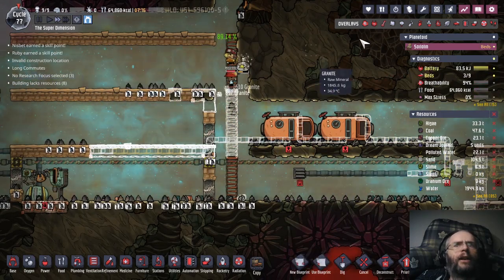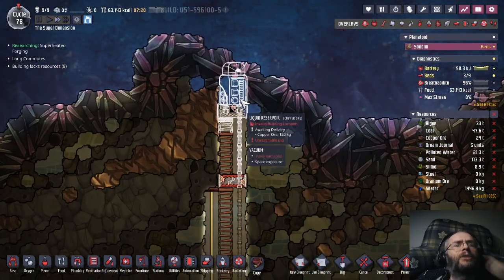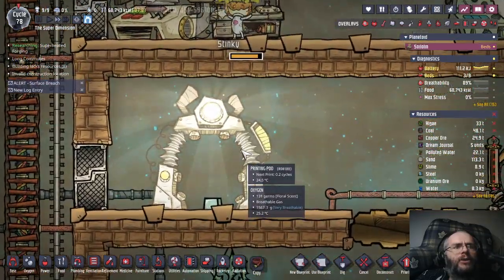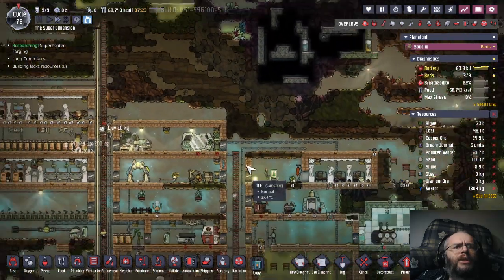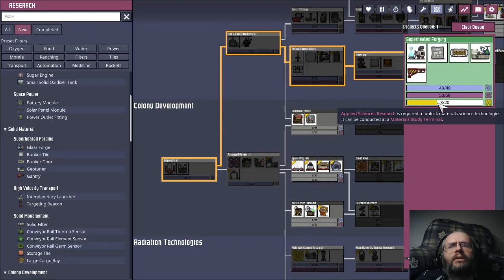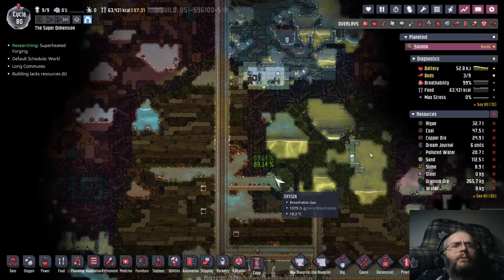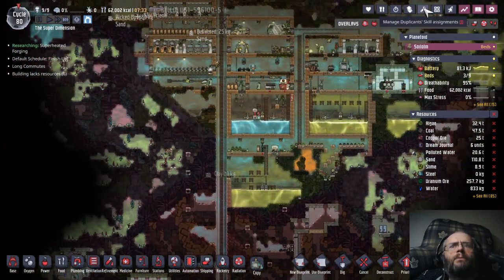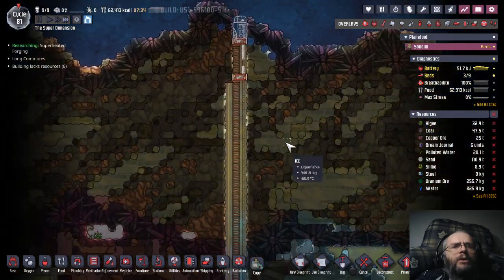Oxygen Not Included S1 - E28 - Space Slushies? For Yellow Snow?!?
Hey everybody!  In today's episode, we continue working on the two major projects, the space-based cooling project (which I'm apparently calling a Slushie maker or something not far from it), and the Natural Gas project, which is still waiting on Steel.

Try not to think too much about how the Slushie machine is bringing in yellow water, which of course means, it would make yellow snow slushies.  Remember kids, don't eat the yellow snow!  :)

Meanwhile, on the Steel front, I finally solve the mystery.  We bring in more steel from the printing pod, and I watch where it goes.  Turns out the Biobot Builder is taking it, as it wanted Steel and Zombie Spores.  Well, I guess the Steel part is relevant, but I refuse to look for Zombie Spores...  :)

My playthrough of guiding some poor, innocent Dupes through surviving inside an asteroid.  What do you mean it's not that easy?  It's just starvation, asphyxiation, hypothermia, or irradiation...

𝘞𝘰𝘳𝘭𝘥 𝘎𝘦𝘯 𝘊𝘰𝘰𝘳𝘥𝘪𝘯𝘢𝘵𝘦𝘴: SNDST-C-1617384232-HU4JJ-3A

𝗦𝗽𝗲𝗰𝗶𝗮𝗹 𝘁𝗵𝗮𝗻𝗸𝘀 𝘁𝗼 𝗼𝘂𝗿 𝗴𝗲𝗻𝗲𝗿𝗼𝘂𝘀 𝗣𝗮𝘁𝗿𝗼𝗻𝘀:
••• BFFs!:  None yet, be the first!
•• Good Buds:  Absurdides
• Casual Buds:  None yet, be the first!